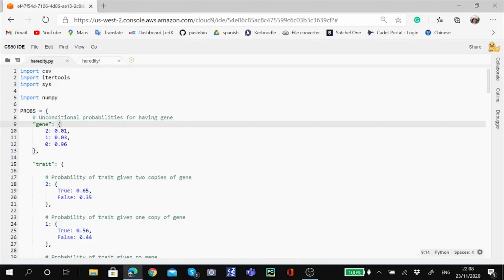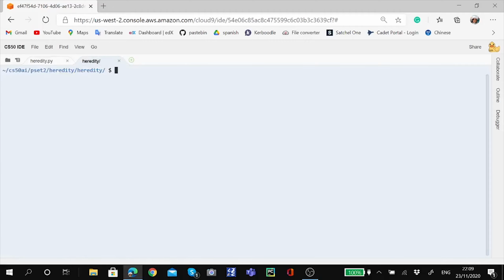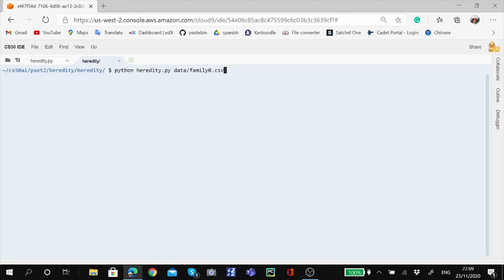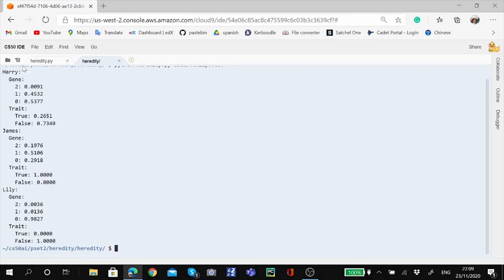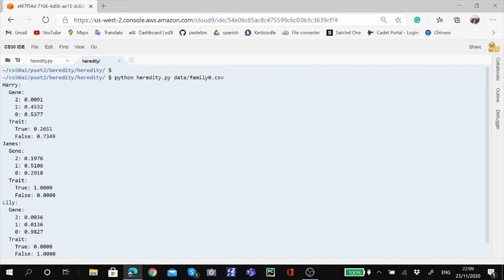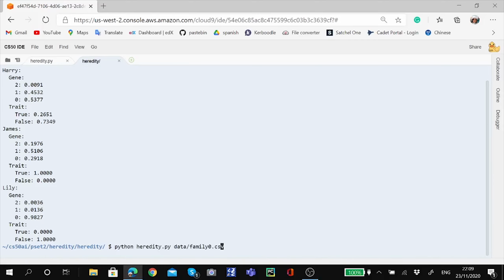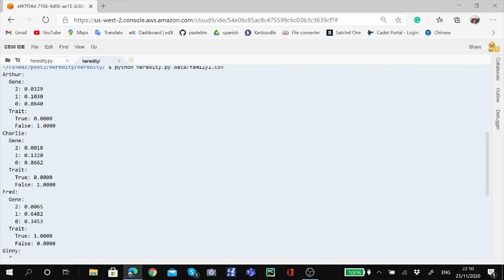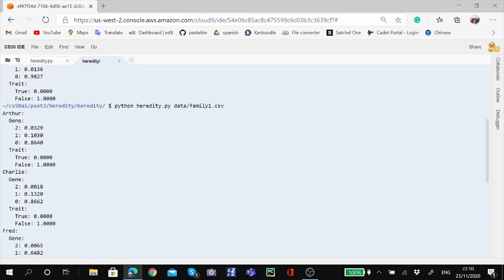CS50AI project 2b heredity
This video is all about my CS50AI project 2b heredity and as one of the requirements of the heredity project was to make this video. In this video, I will explain what heredity is then I will show you my code and finally I will give you a short example of it.